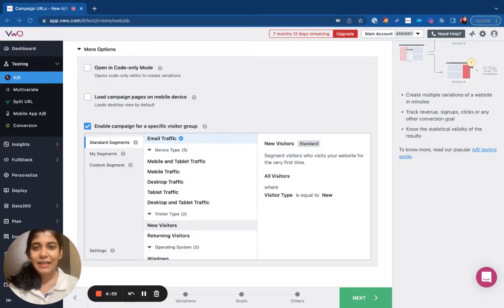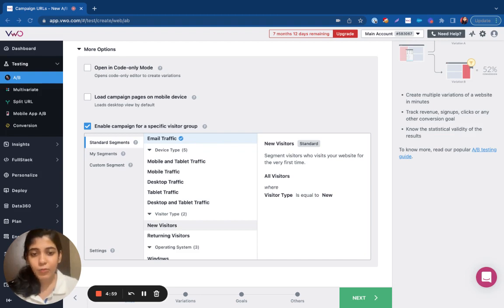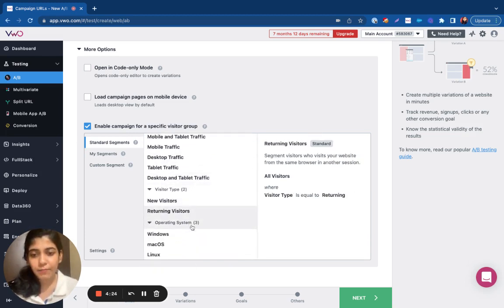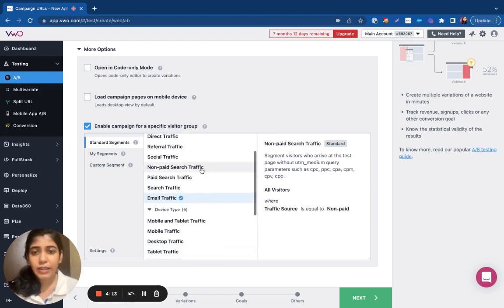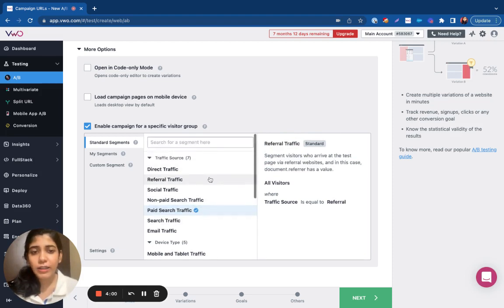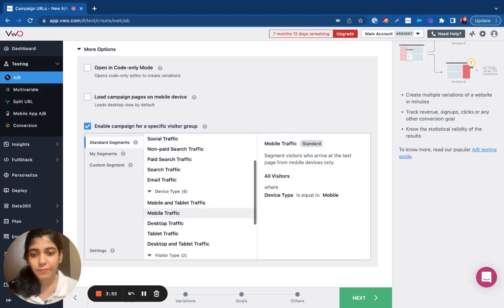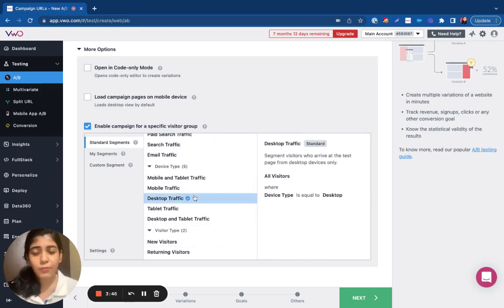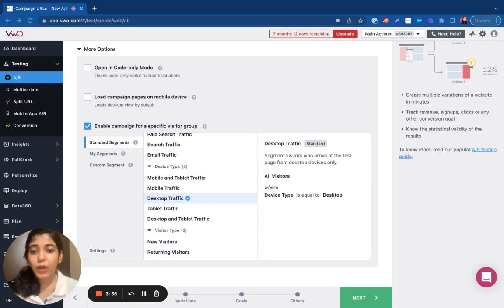Standard segments | Setup & Working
Using Standard Segments in VWO, you can select predefined segments and target a specific group of visitors through your test or variations.

With the VWO segmentation feature, you can group your website visitors into segments based on the visitors' common traits. For example, you can segment users based on the device they use to access the website, the referral site that directs them to your page, their geographical location, and so on.